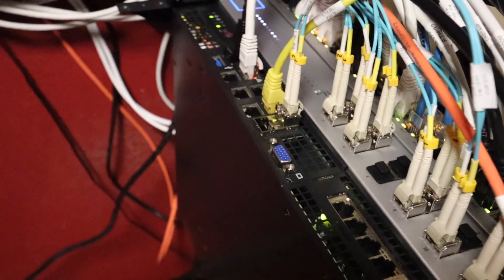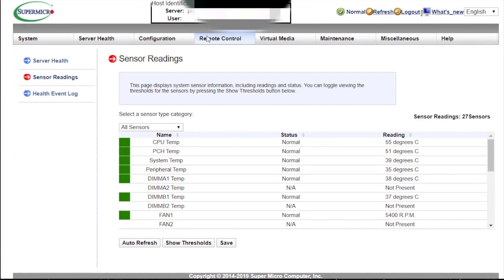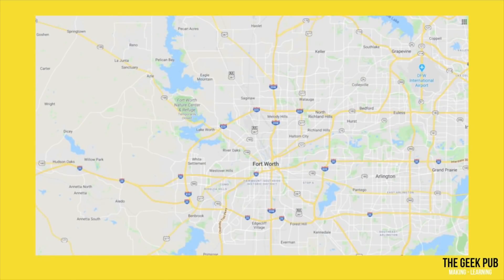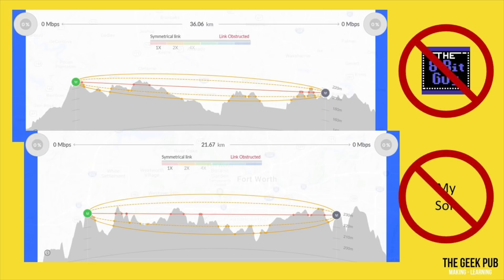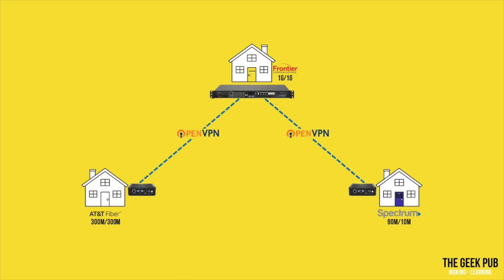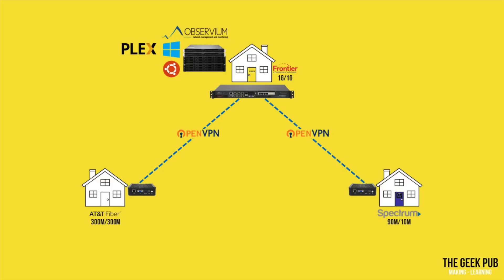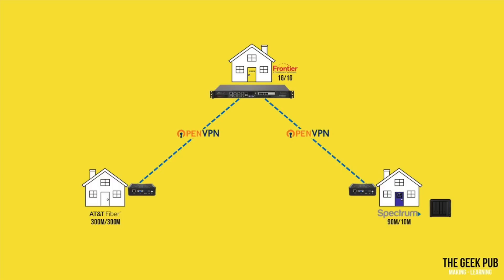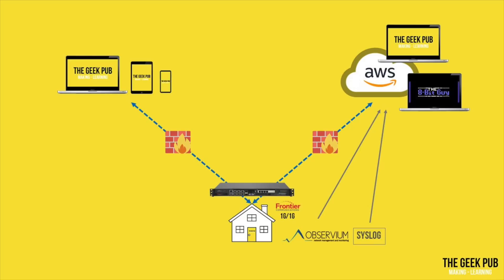VPN Between Friends and Family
LIST OF MY STUFF:
* Ubiquiti Unifi US-XG-16
* Ubiquiti Unifi USW-PRO-48
* Ubiquiti Unifi US-60W
* SuperMicro SYS-5018D-FN8T
* pfSense No Name Fanless
* SuperMicro 5019P-M
* Synology RS3618xs
* Ubiquiti Unifi US-AC-PRO
* AXIS M2025-LE
* Tripp Lite UPS

Let's talk about how my friends and family run a point-to-multipoint VPN between for secure file sharing, networking monitoring, and a whole lot more!